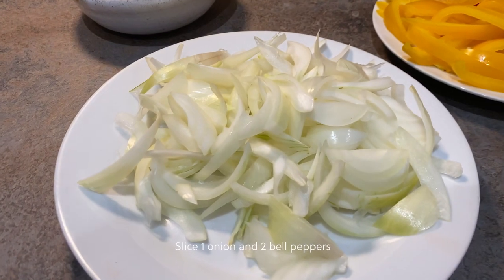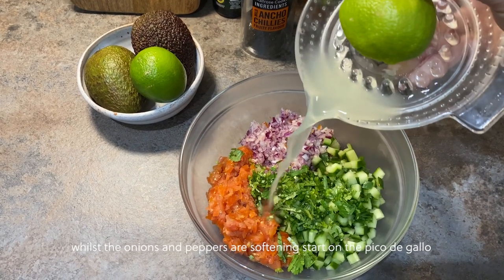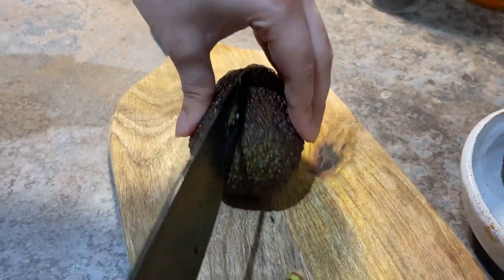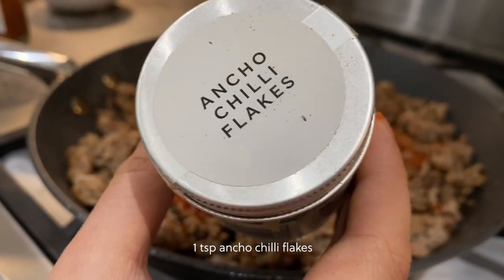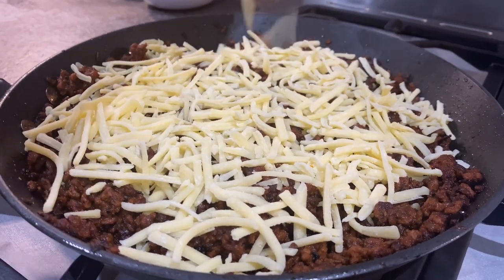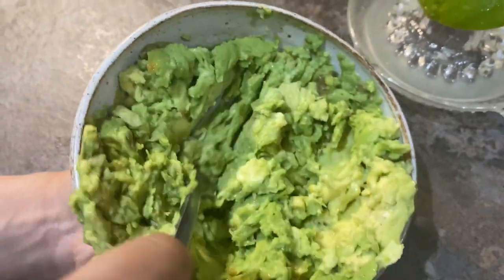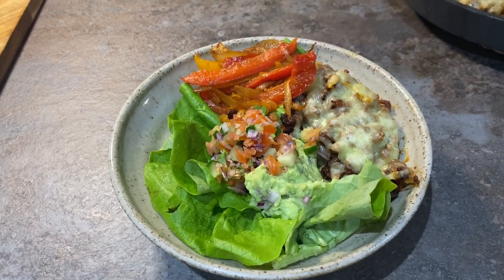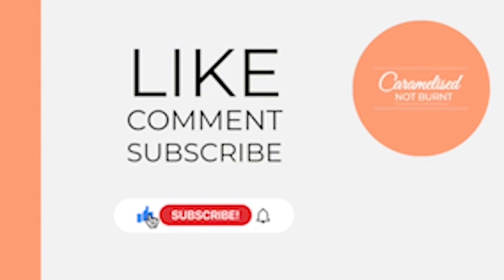Burrito Bowl With NACHOS - MOVIE NIGHT IN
Hi Everyone!
I hope you enjoy watching this really simple burrito bowl recipe. There are a few different elements, but they're very easy and everything comes together in a flash!! So please do give it a try! This is another recipe perfect for meal prepping, just keep the elements separate in the fridge and build your bowl as and when you need! Did I mention we also love munching on these while watching movies. they’re absolutely amazing!!

Ingredients:
Jammy onions and peppers:
- 1 onion (sliced)
- 2 bell peppers (sliced)
- 1 tbsp olive oil
- ½ tsp onion granules
- ½ tsp Cajun seasoning
- 1 tsp smoked paprika
Pico de gallo:
- 300g cherry tomatoes (finely diced)
- ½ red onion (finely diced)
- ½ - 1 whole cucumber (finely diced)
- Handful of chopped coriander
- Juice of 1 lime
Cheesy Chipotle Mince:
- 1kg lamb/beef mince (20% fat) or any meat substitute
- 2 tbsp tomato puree
- 1 tbsp chipotle paste
- 1 tsp Cajun seasoning
- 2 tbsp smoked paprika
- 1 tbsp mild paprika
- 1 tsp of ancho chilli flakes
- 1 tsp of onion granules
- 2 tbsp of ketchup
- Generous handful of cheddar cheese (or a cheese that melts well)
Nachos:
- 4 mini tortillas
- Sprinkling of smoked paprika and onion granules
Guacamole:
- 2 ripe avocadoes,
- 2 tsp of finely chopped red onion
- 1 tsp of finely chopped coriander
To serve:
- Salad /rice (optional)
- Jalapenos
- Sour cream
- Lime wedge
- Coriander and fresh red chilli (optional)

Method:
Step 1:
Preheat the oven to 180C. Add the onion and peppers to a hot pan with 1 tbsp of olive oil. Sprinkle over a pinch of salt to help them soften.  Stir occasionally. Add a touch of water to prevent any burning /sticking, and again to help them soften further. After about 12-15 mins add the spices.  Stir and leave to sauté for another 5 mins.

Step 2:
While your jammy onions and peppers cook, mix all the ingredients together for the pico de gallo. Keep in the fridge until you’re ready to serve.

Step 3:
Once the onions and peppers are done transfer them to a foil lined baking tray and keep warm in the oven (180C). In the same pan used for the onions and peppers, cook off your mince in 2 batches (500g at a time). Break any clumps but allow to sit and brown for 2 -3 mins.  While the mince browns you can cut and add both the avocados into a bowl for your guacamole.

Step 4:
Flip the mince and check that it has browned in colour. Repeat on the other side. Once all the mince has browned, place both batches back into the pan. Add in the tomato puree, ketchup, chipotle paste, spices and salt to taste.  Stir and cook for another 5 mins. Taste and adjust if needed. Top with the cheese.  Set aside.

Step 5:
For the nachos cut the tortillas into small triangles and transfer to a foil lined baking tray. Spray with a little oil and sprinkle over some more onion granules and smoked paprika. Place the nachos and mince into the oven for 6 -8 mins until the cheese on the mince is melted and the nachos are crisp.

Step 6:
Finish of the guacamole by smashing with a fork. You still want some texture so don’t worry too much about any lumps. Add the onion, coriander, and lime then mix well.

Step 7:
Take the Nachos, mince, and peppers out of the oven. Plate up with salad or rice at the bottom of your serving bowls. Layer up all the components, top with jalapenos, some fresh coriander, and chilli, and drizzle over some sour cream.